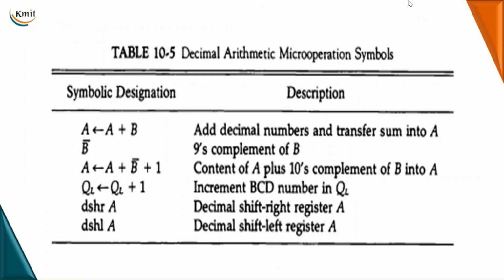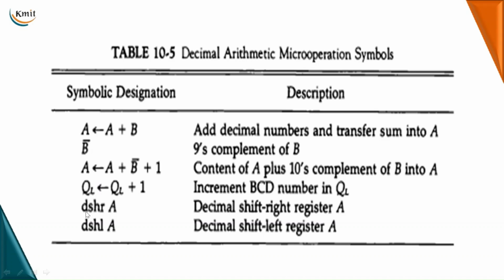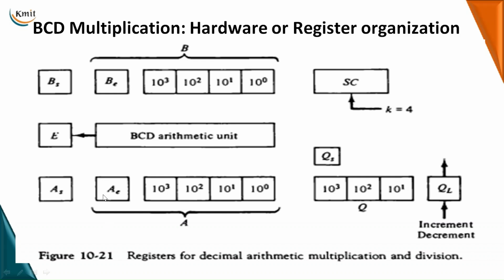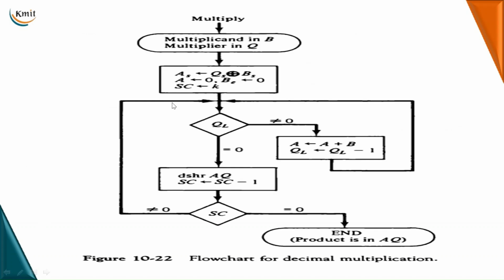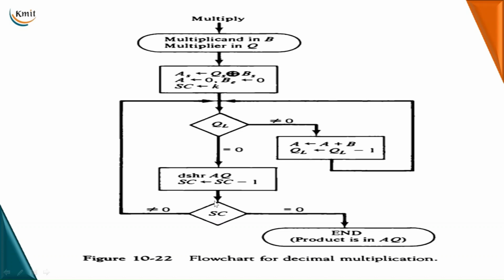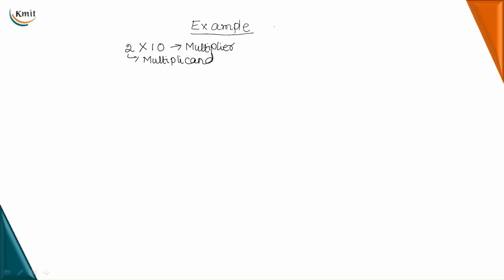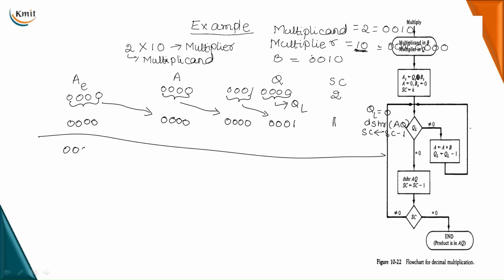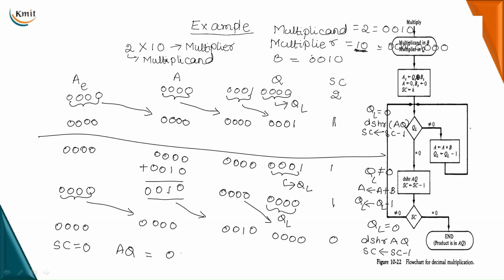UNIT - 3_DECIMAL ARITHMETIC OPERATIONS: BCD MULTIPLICATION